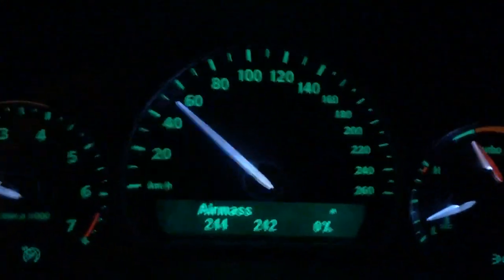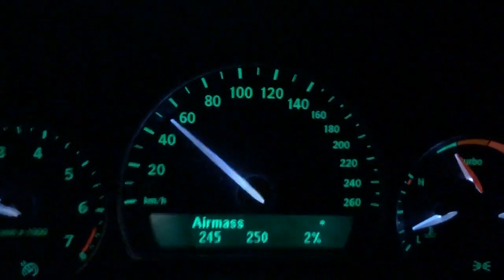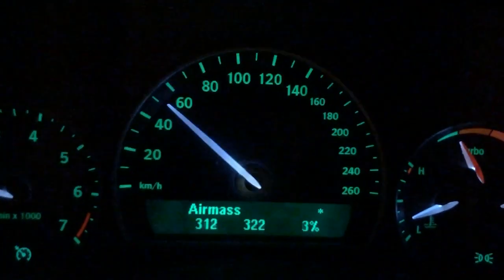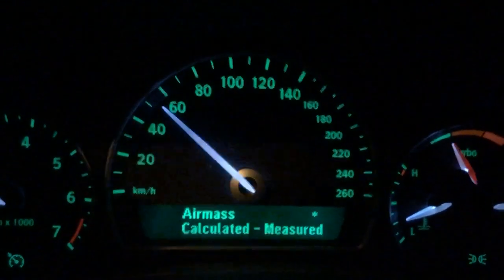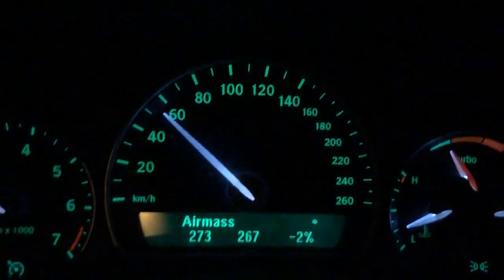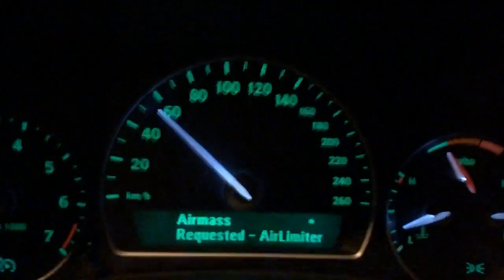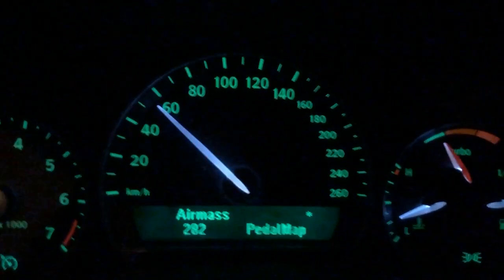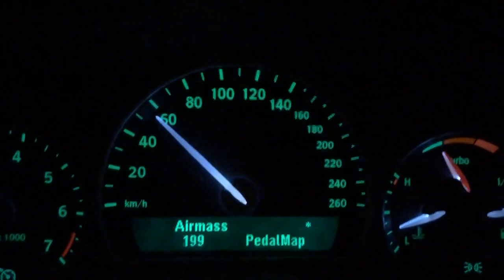eSID3 Nov 2021 SW Update - Airmass Air Limiter B207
This video shows how the Airmass view works on the Nov 2021 eSID3 software update for B207 engines (2.0 lit)